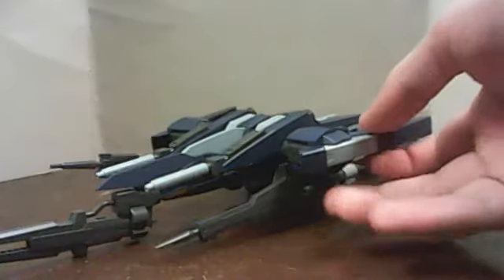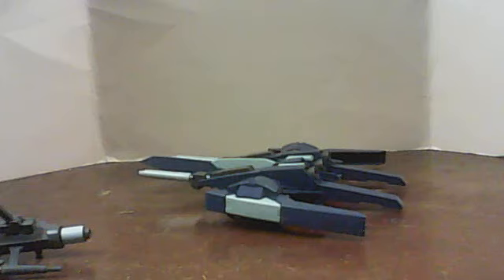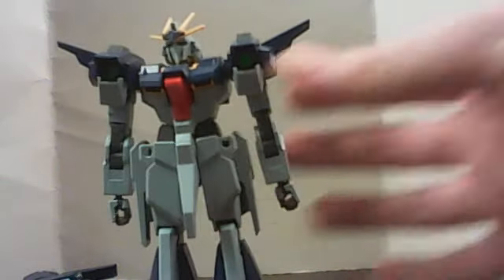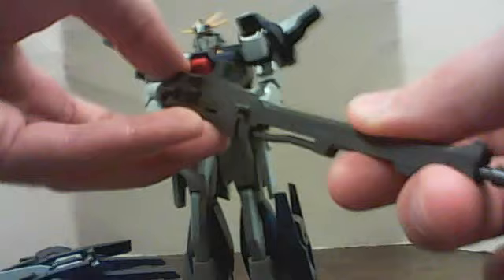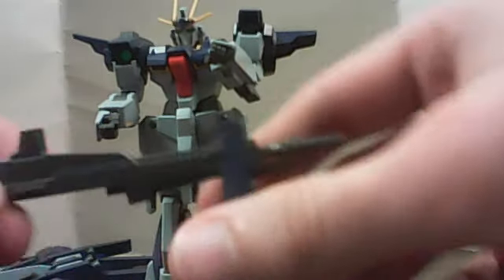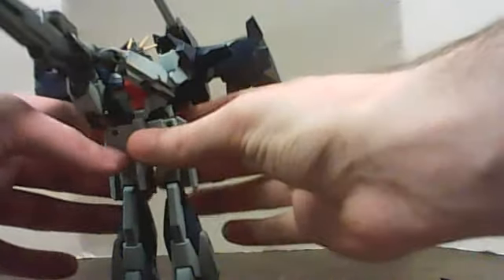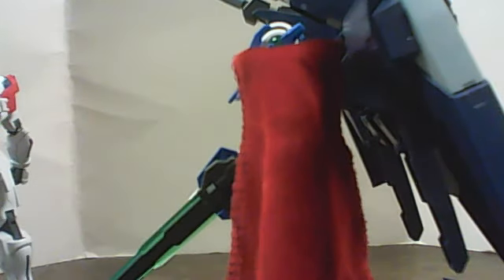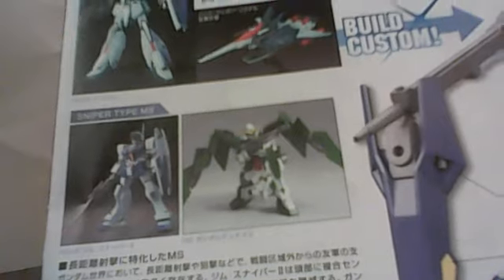episode 186: HGBF 1/144 Lightning gundam and HG custom Lightning Weapons pack MK II